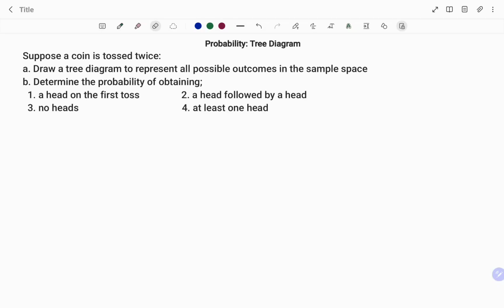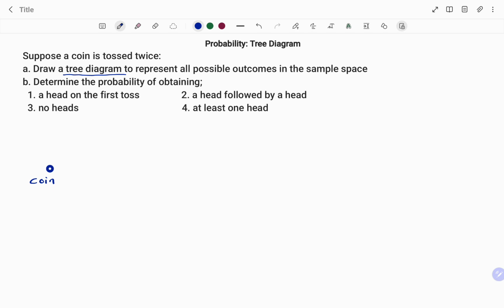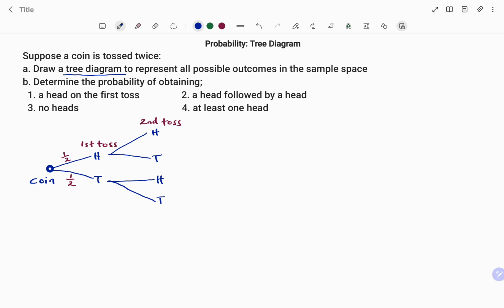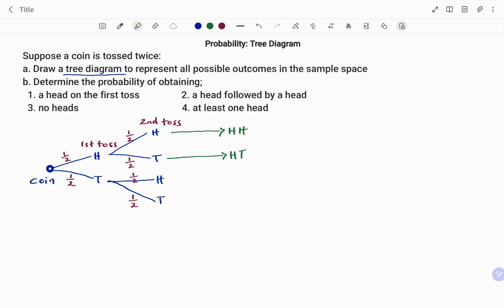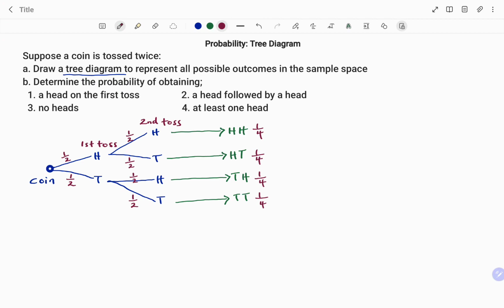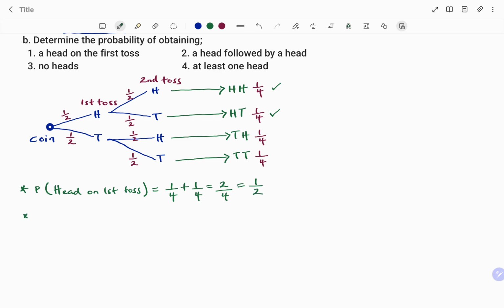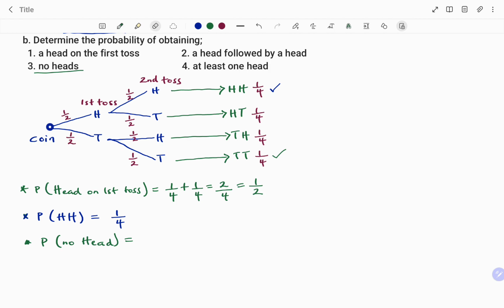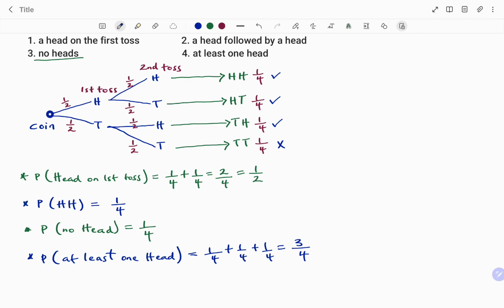How to Draw a Tree Diagram | Probability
This video teachers you how to draw a tree diagram, and also answer some probability questions using the tree diagram.

Skills needed